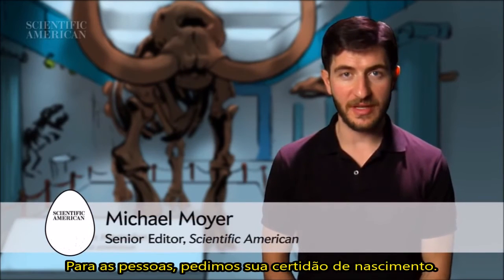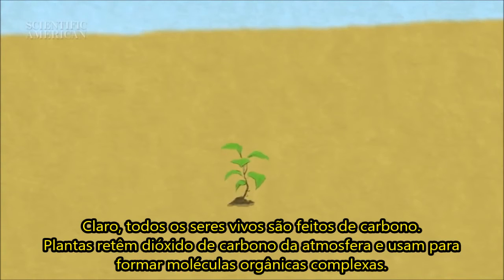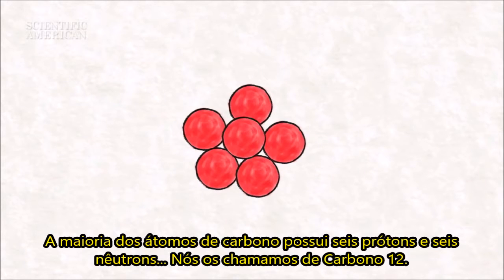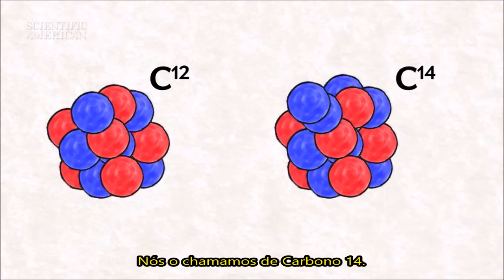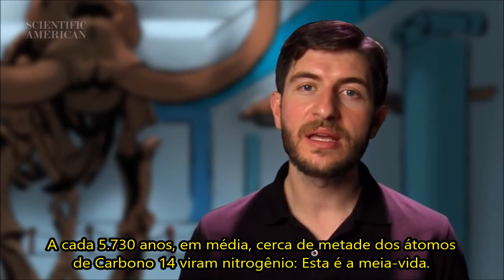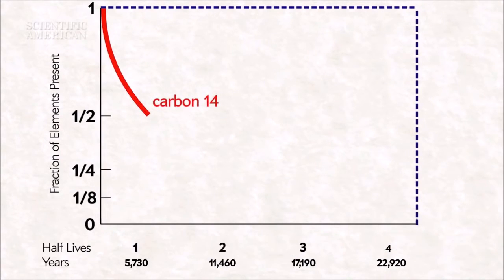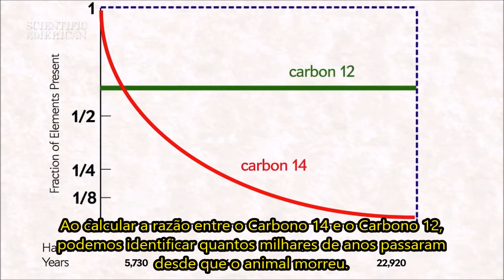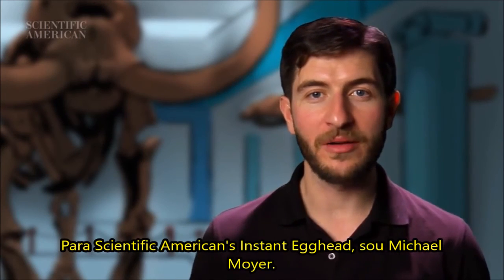CARBONO 14 - Idade dos Fósseis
Professor Carlos Alberto - PI - Assunto: CARBONO 14 - Idade dos Fósseis
Curso de Química voltado para os alunos que buscam a tão sonhada carreira na MEDICINA.